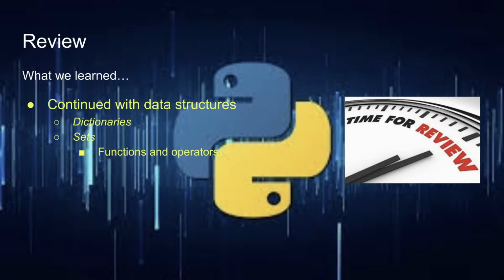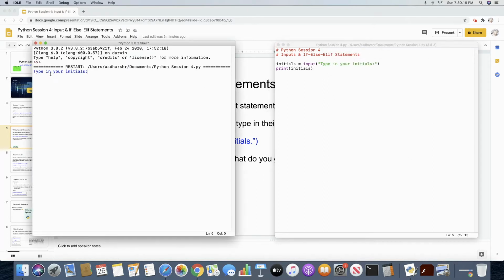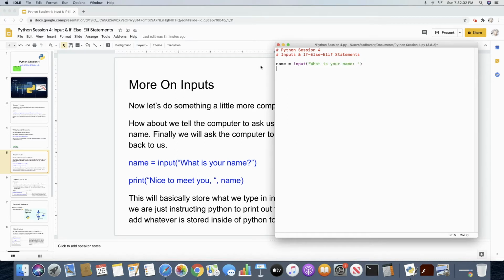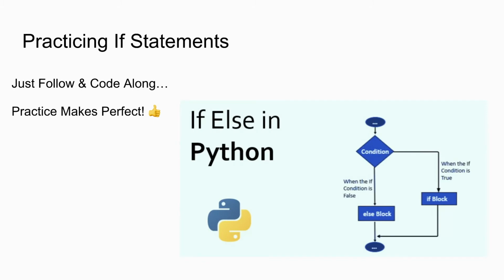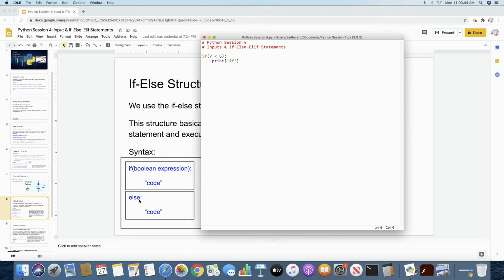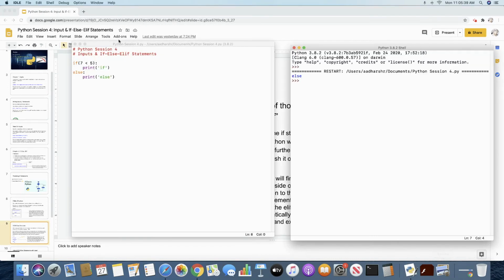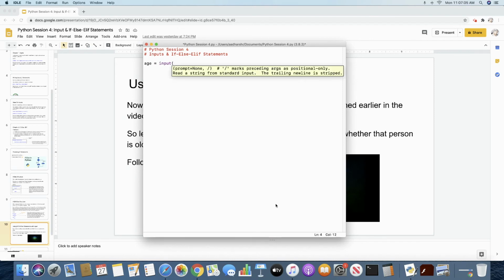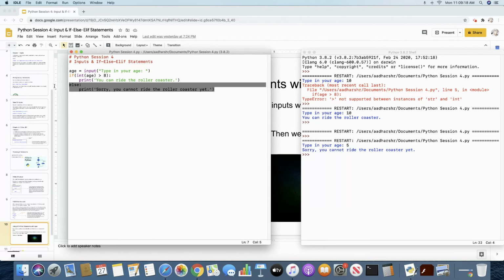Python Session 4: User Input & If-Else-Elif Statements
Python Programming Tutorial  - Easy & Simple
User Input in Python
Branching with If-Else-Elif Statements

Hello all and welcome to another video from Programming 2 Success!

Today we will be continuing to learn to code in python and we will cover user-inputs and if-else-elif statements in python.

Join us and learn to program the easy way!